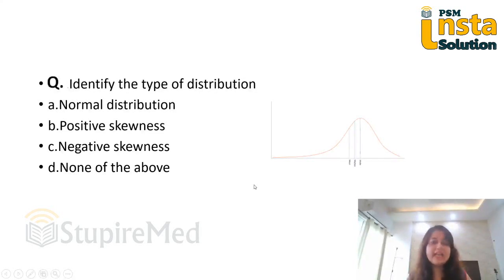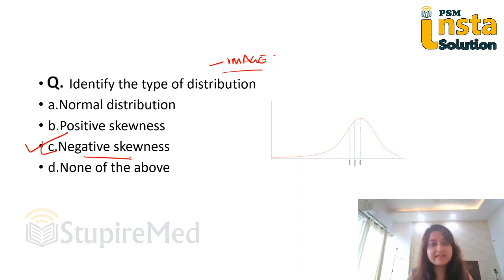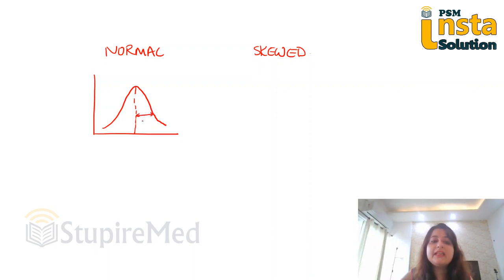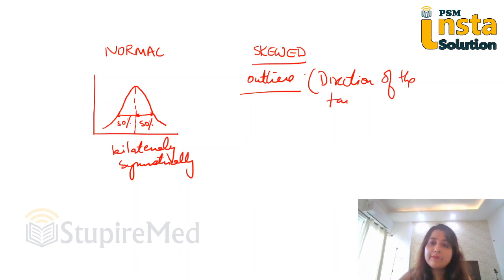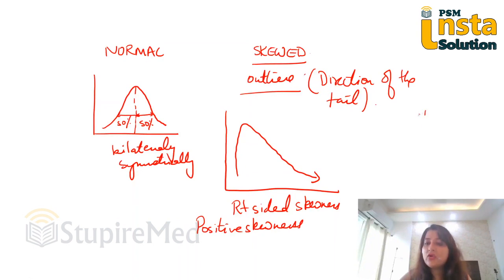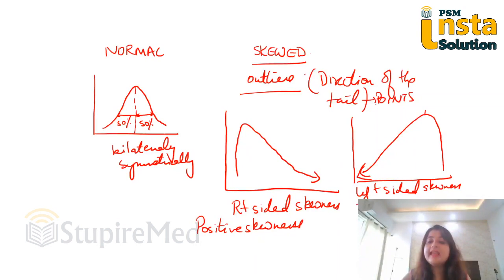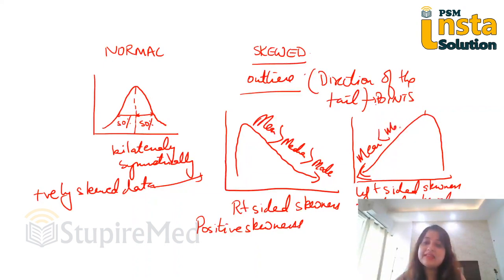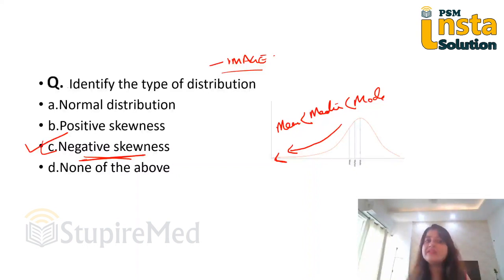Insta Solution - 08 by Dr. Neha Taneja | Crack PSM | StupireMed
Learn not just an answer but a concept of PSM by Dr. Neha Taneja.

Learn and prepare for Community Medicine (PSM) with our app Crack PSM by Dr. Neha Taneja. The app will be really useful for the students preparing for there AIIMS, NEET-PG, PGI, JIPMER, DNB, MCI screening test. 3rd Year medical students can also take benefit from the app and prepare for their Prof exams.

You can Download to  and get the following benefits:
1. Learn from your favorite teacher
2. All Crack PSM  Chapter Covered.
3. Latest Image-based Sessions
4. Multiple Mini Test
5. Full-Length test
6. Download the video & watch offline
7. Daily Question (Question of the Day) (Insta Question)

Any Doubt Conversation with us on TELEGRAM App- (Install the Telegram App)